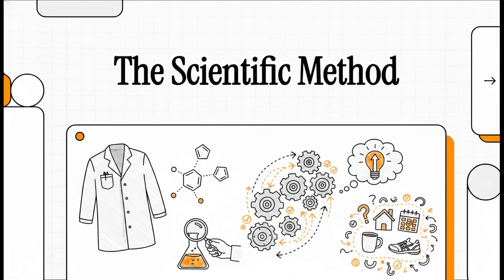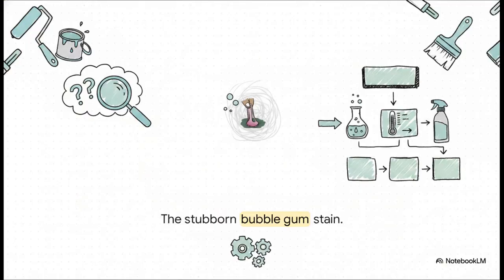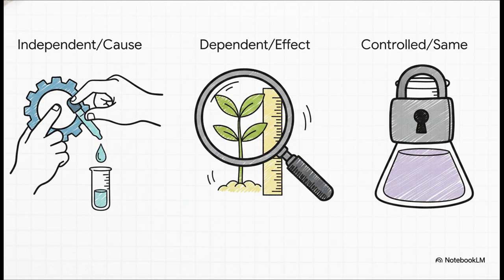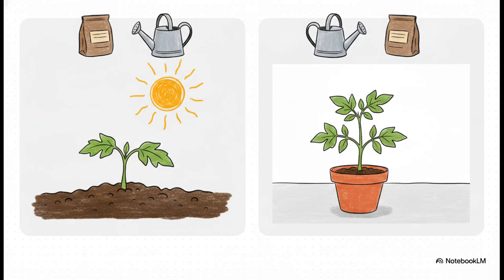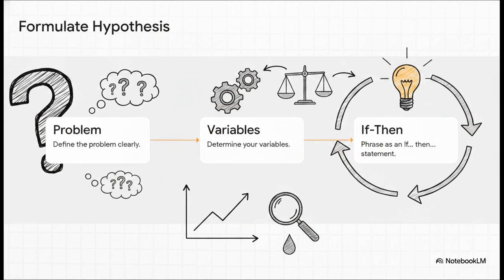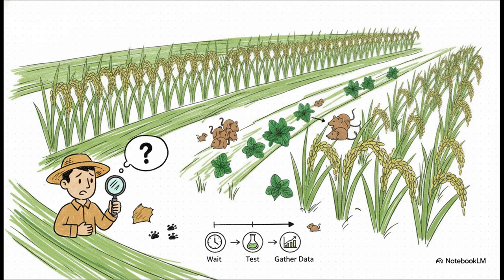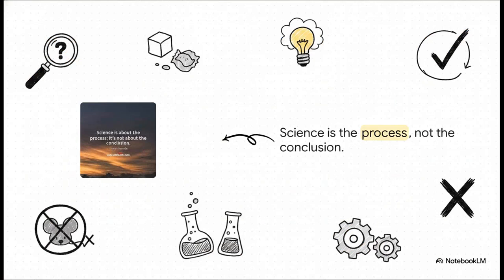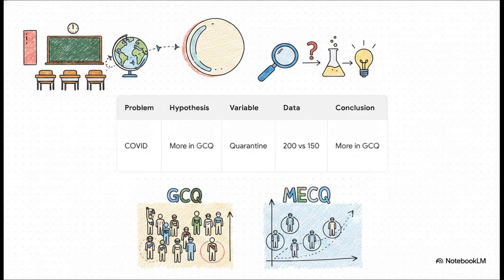The Scientific Method Made Easy! Grade 7 Science Term 1 Week 5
Struggling to remember the steps of the Scientific Method? We’ve got you covered! 🧪✨ In this Grade 7 Science lesson (Term 1, Week 5), we break down the scientific method into easy, actionable steps that anyone can master.

Whether you are studying for an upcoming test, working on a science fair project, or just curious about how scientists solve real-world mysteries, this video is for you!

👇 What we’ll cover:
• The 6 key steps of the Scientific Method
• How to write a perfect hypothesis (If... then... because)
• Understanding variables (Independent, Dependent, and Controlled)
• How to analyze data and draw conclusions